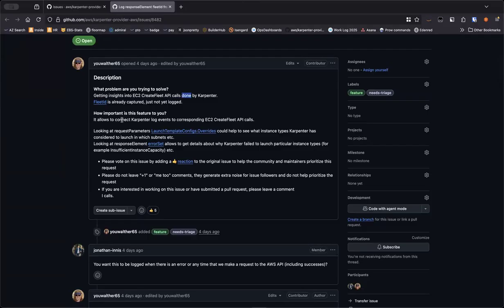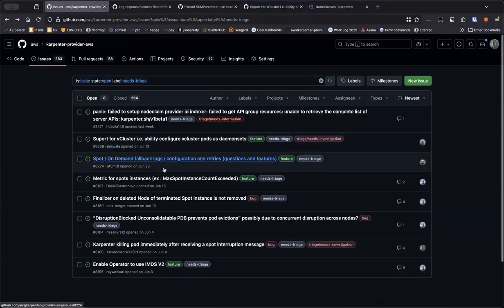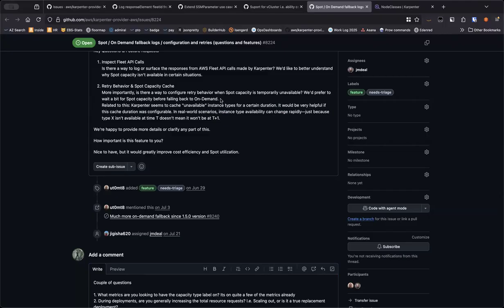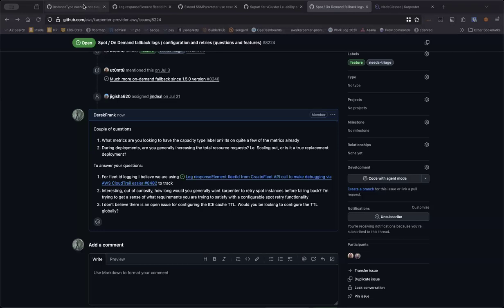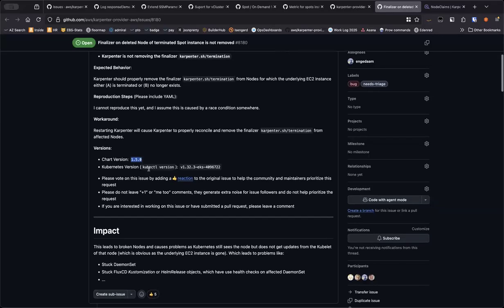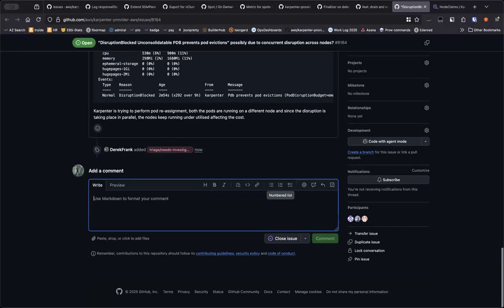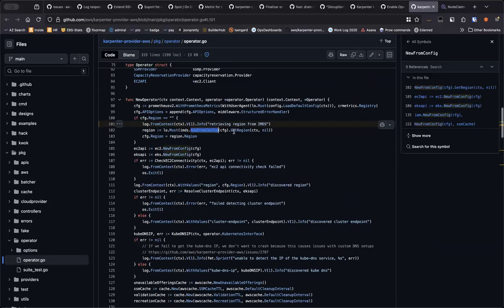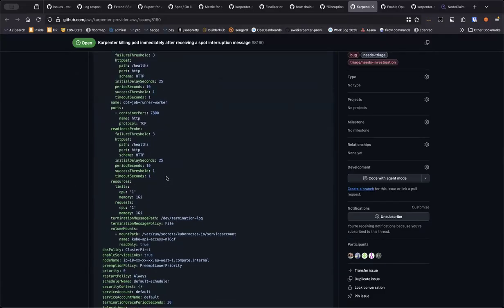SIG Autoscaling Bi-Weekly Karpenter Working Group for 2025-09-15